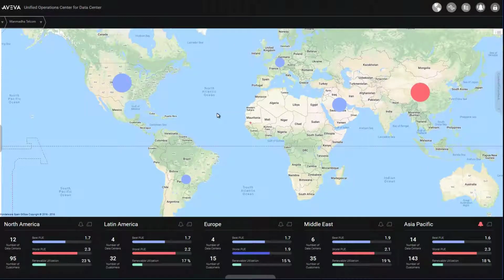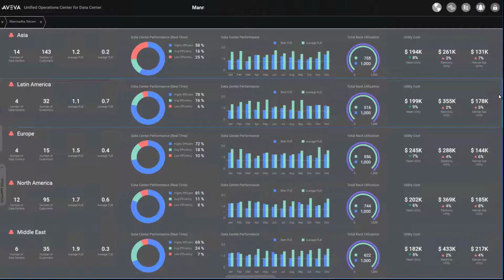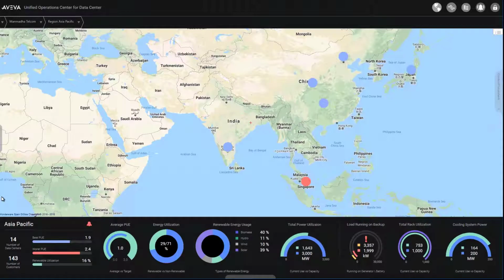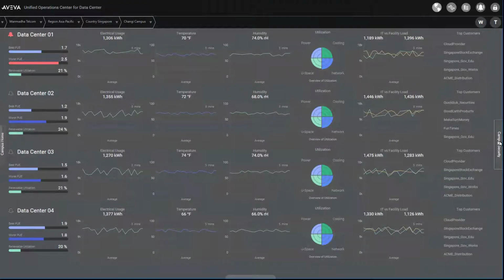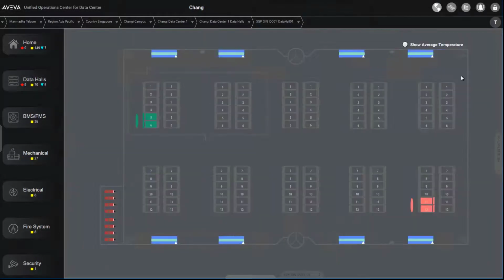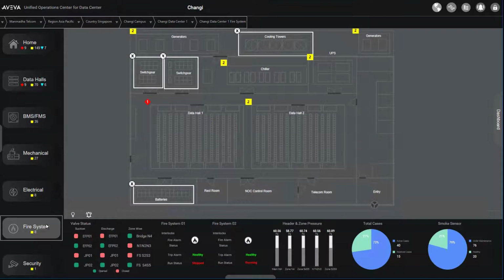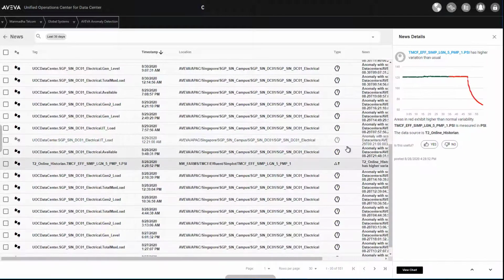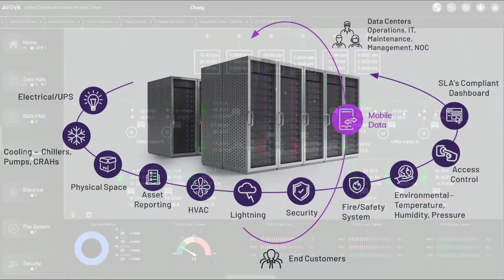AVEVA Unified Operations Center for Data Centers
Unprecedented demand for information, combined with changing consumption modes (delivered anywhere, at any time, to any device) has resulted in rapid expansion for one of the world’s fastest growing industries – Data Centers.

AVEVA Unified Operations Center for Data Centers helps you manage complexity across multiple sites and systems, maintain uptime supporting service level agreements and managing costs tied to energy, water, workforce efficiency and sustainability.